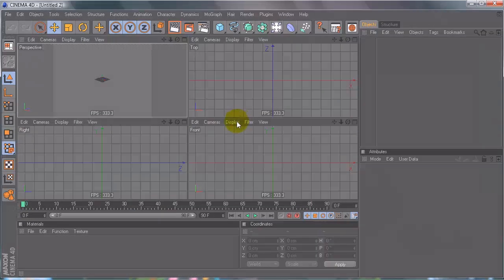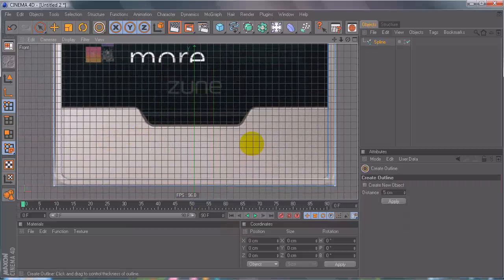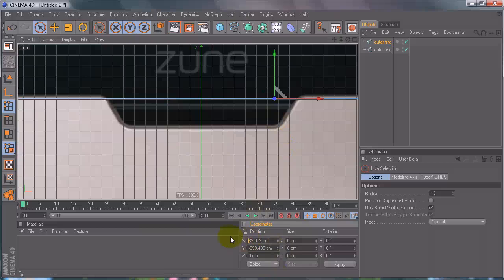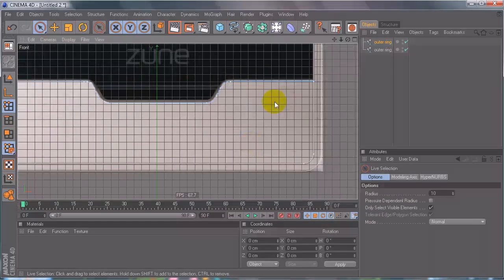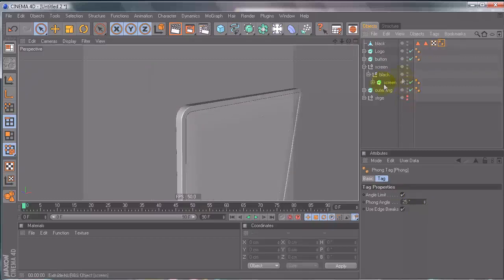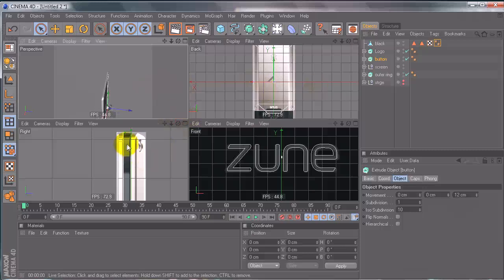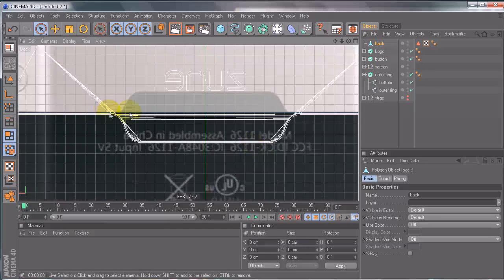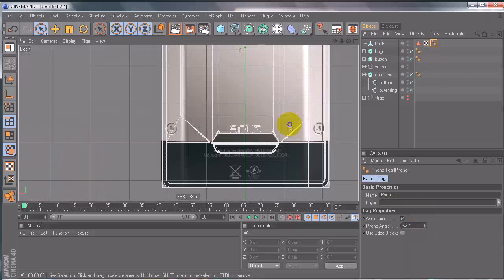Create Photorealistic Zune HD MP3 Player in Cinema 4D - Day 1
In this multi-part Cinema 4D modeling tutorial, you will learn techniques to build a the Microsoft Zune HD. Setting up your workspace for your reference images and using them as a guide, modeling complex shapes from boxes, and polygon pushing will all be covered, and can be adapted to virtually any 3D package.